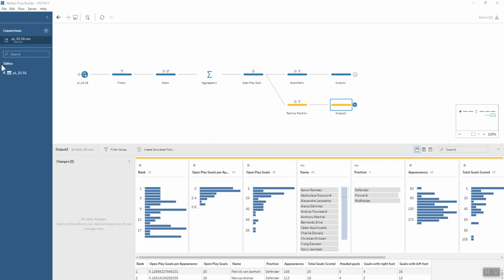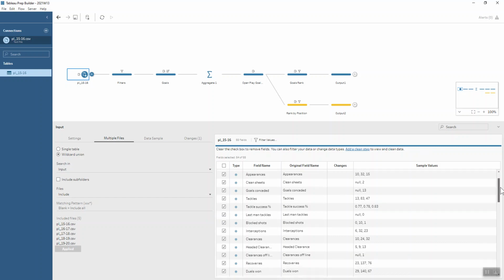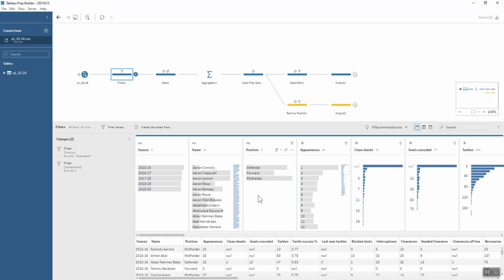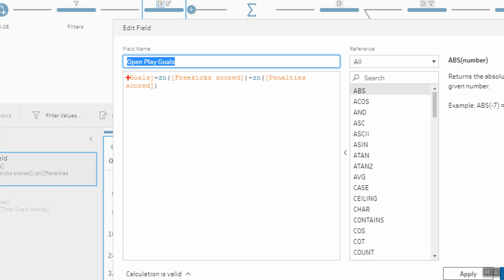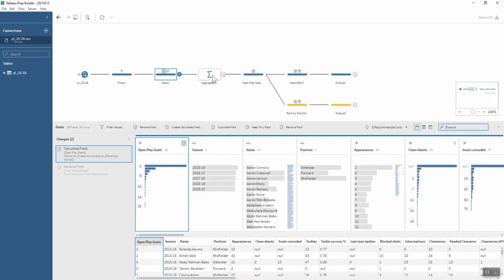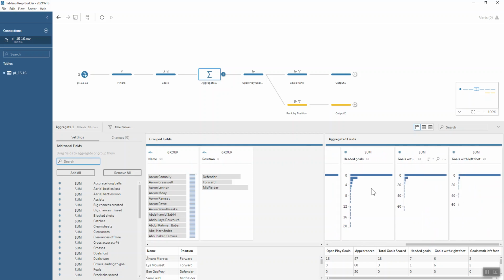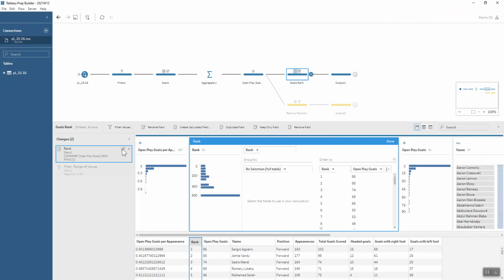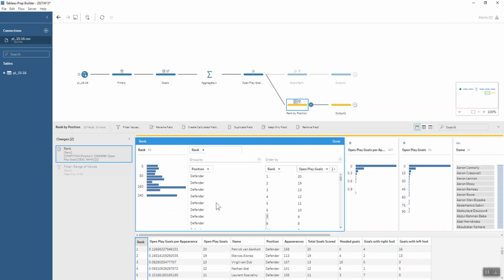Preppin' Data 2021: Week 13 - Premier League Statistics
We're working with a wide dataset this week which will require some filtering, aggregating and ranking.